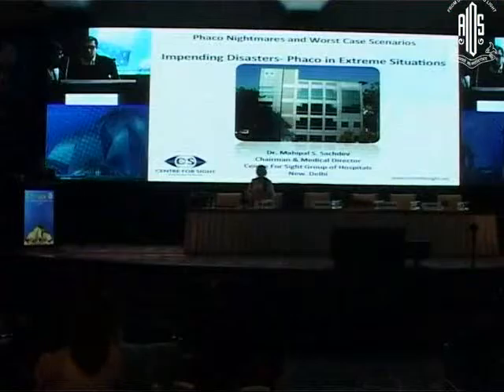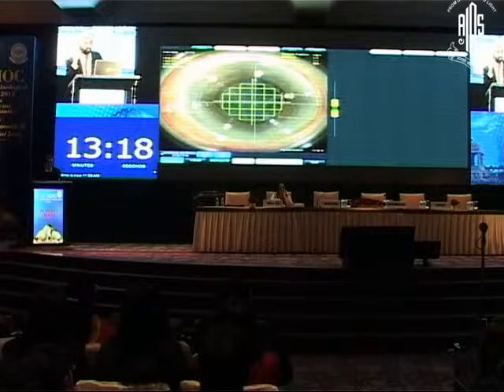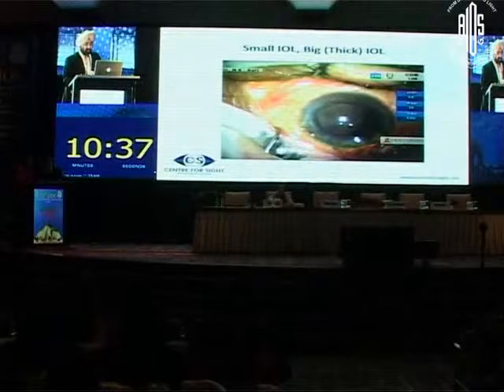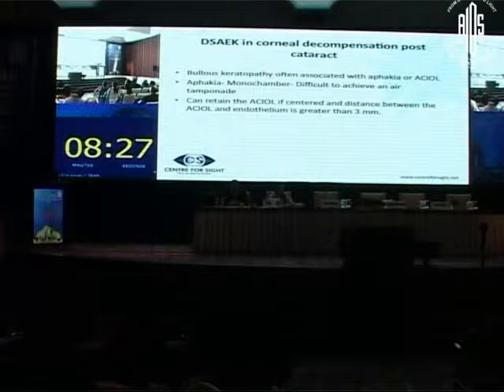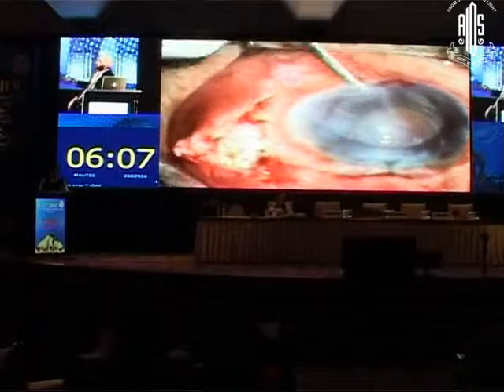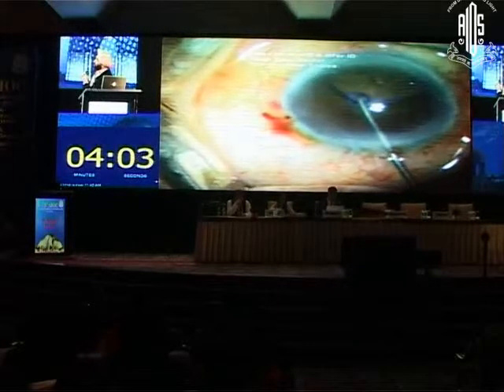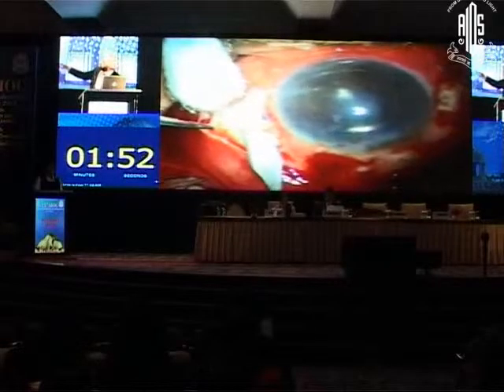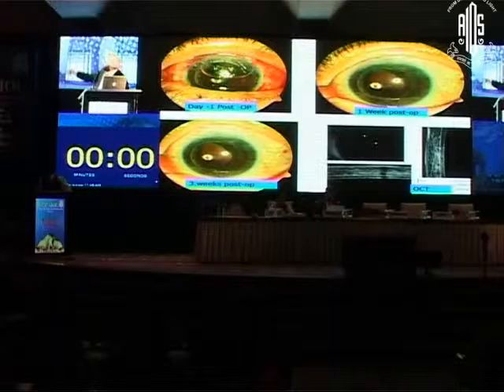Dr Mahipal S Sachdev